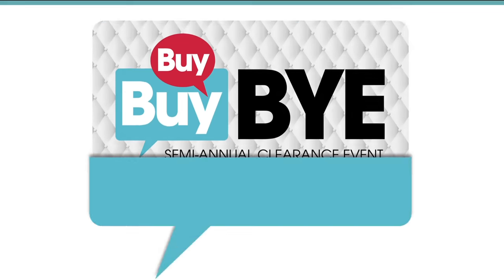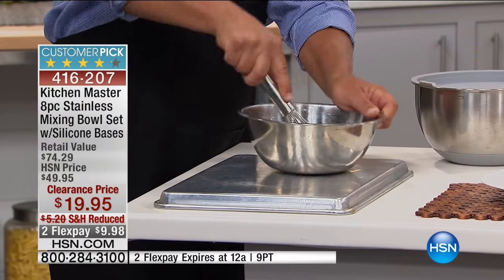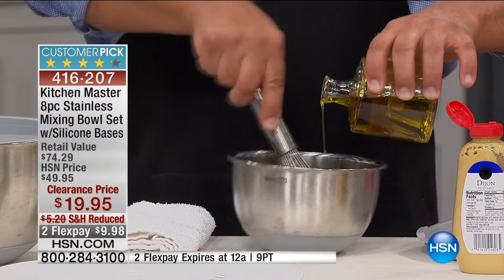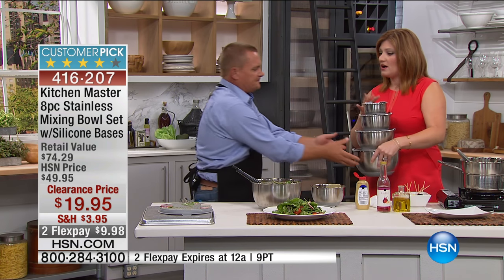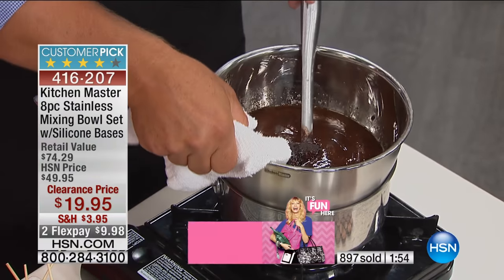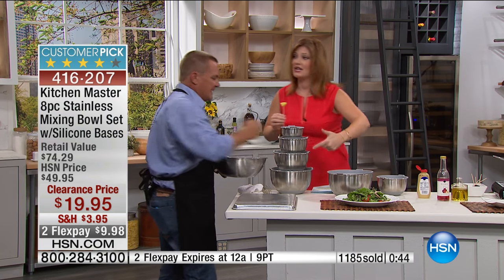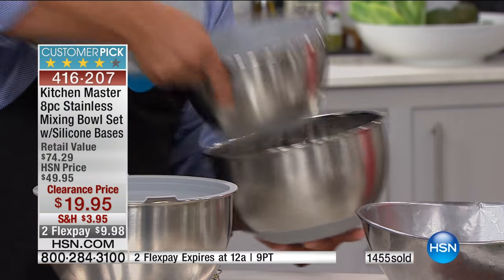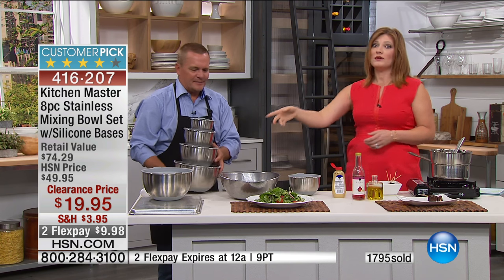Kitchen Master 8pc Stainless Steel Mixing Bowl Set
Kitchen Master 8pc Stainless Steel Mixing Bowl Set with Silicone Bases
Friday night pizza dough. Saturday morning pancake batter. Tableside Caesar salad. Mix up all kinds of tasty delights in this...